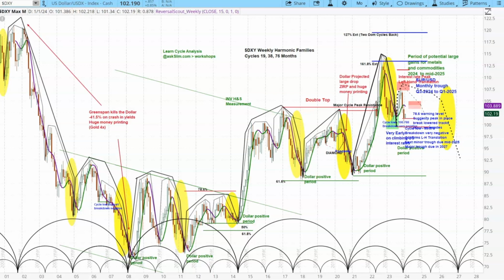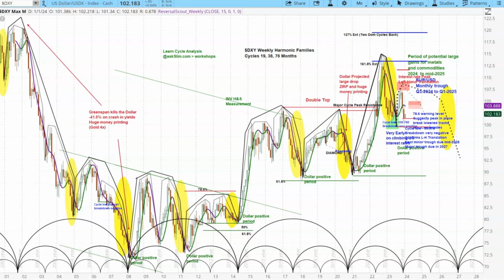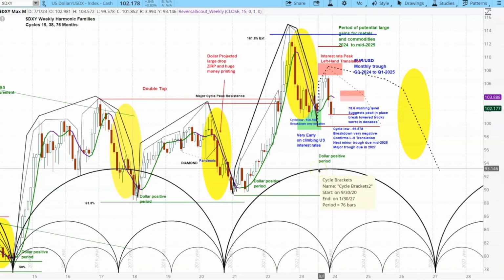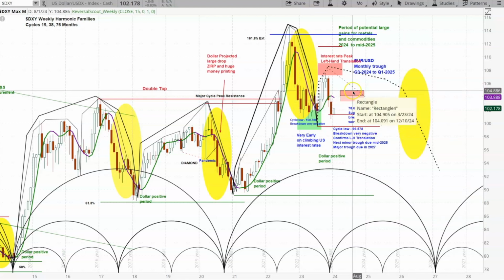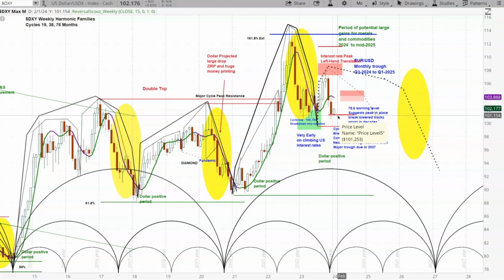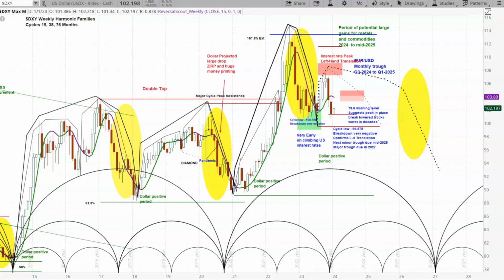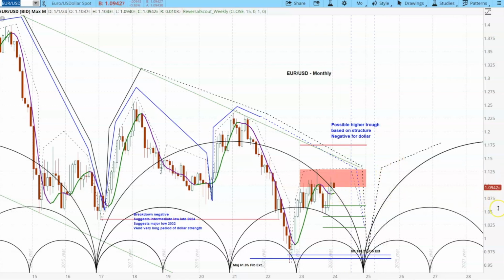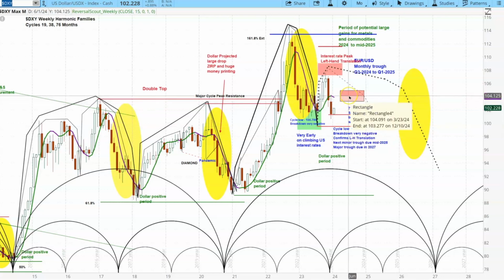REPLAY: US Dollar & EURO Big Picture Analysis for 2024 | Cycle Timing | Price Projections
Enjoy a clip from Slim's Big Picture Analysis for 2024.  Slim uses the askSlim methodology to analyze the US Dollar & Euro currency markets.